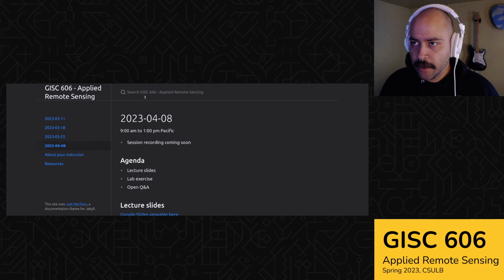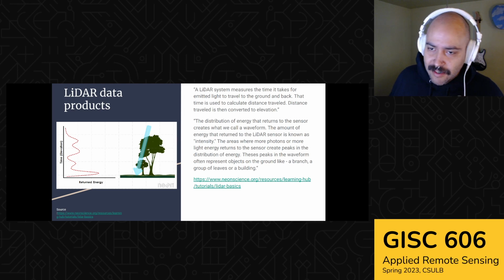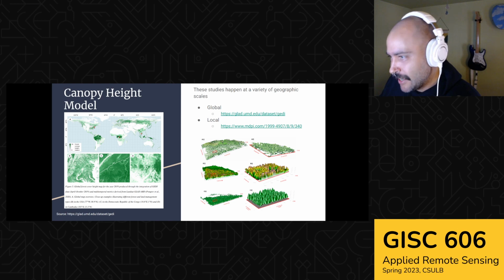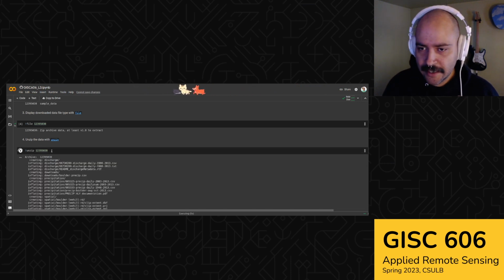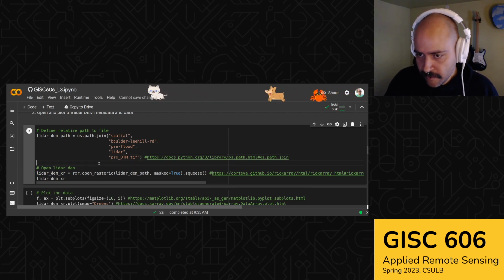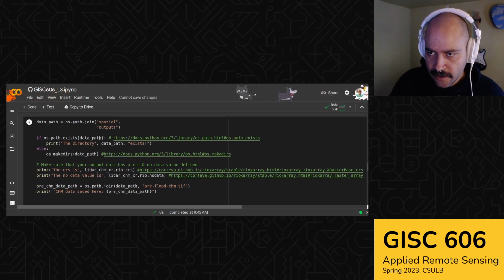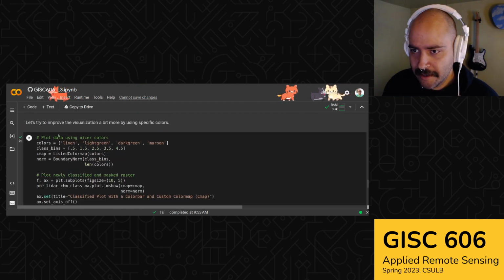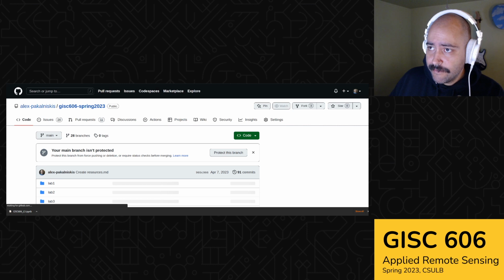GISC 606 S23: Session 4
Canopy height model